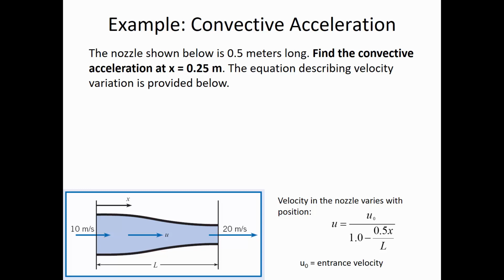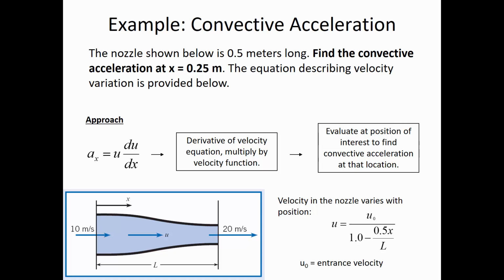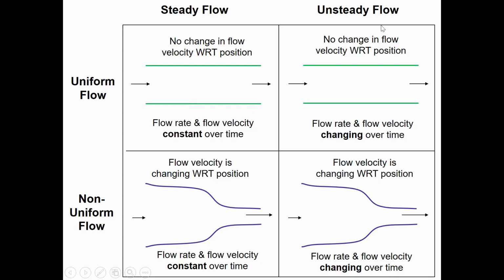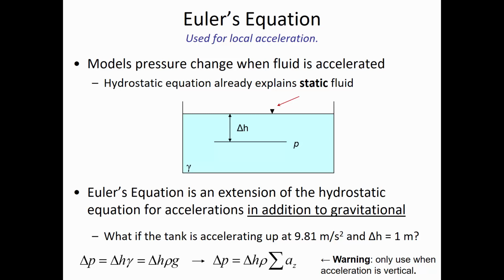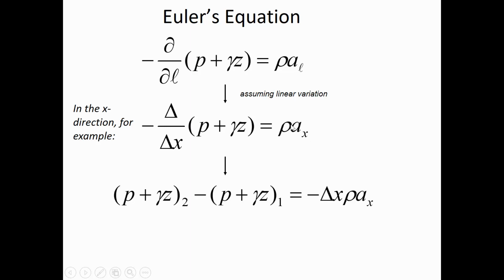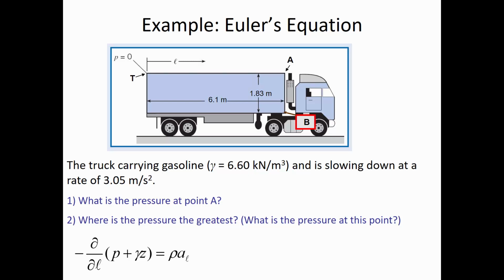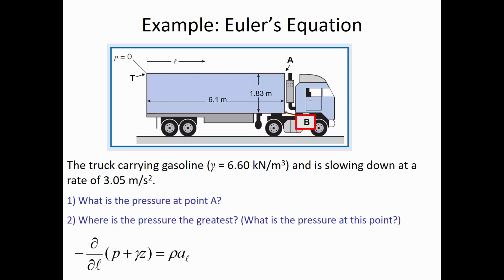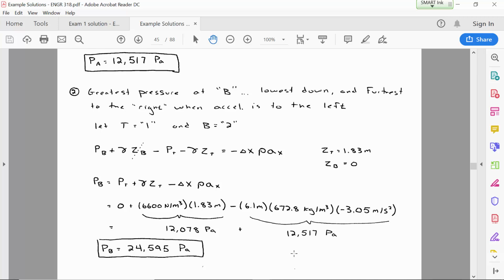ENGR 318 - Class 14 (10 Oct 2019) Convective Acceleration, Euler's Equation pt 1